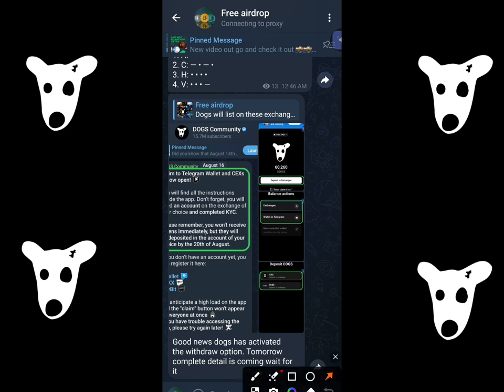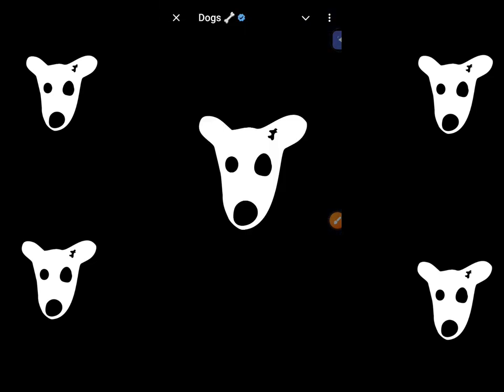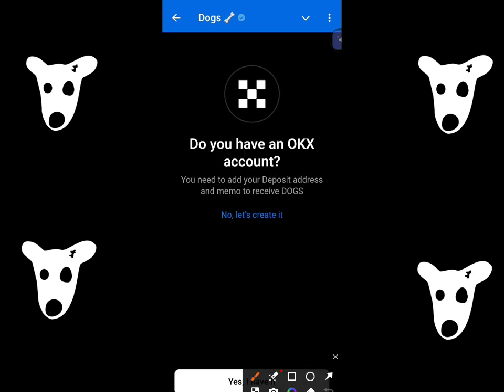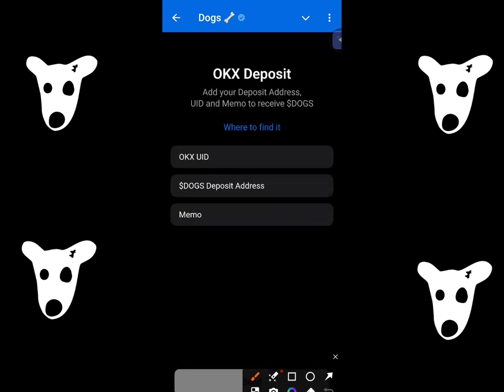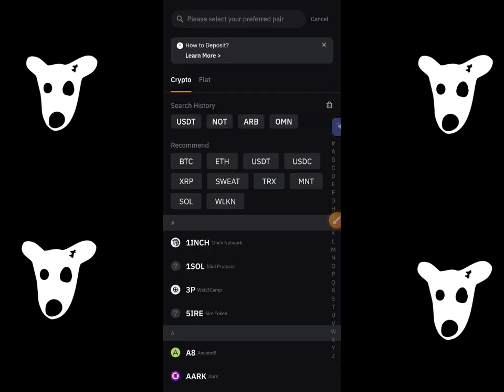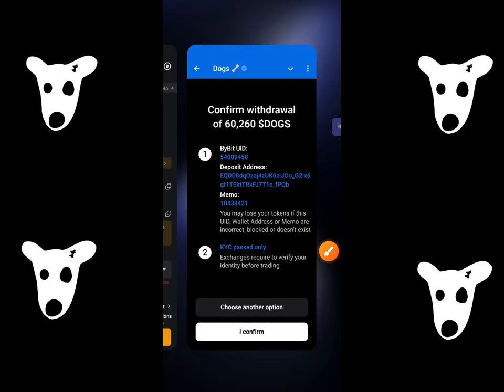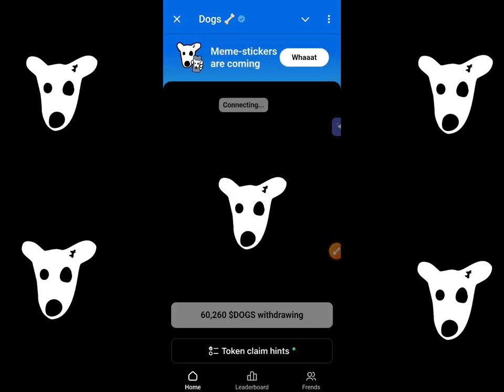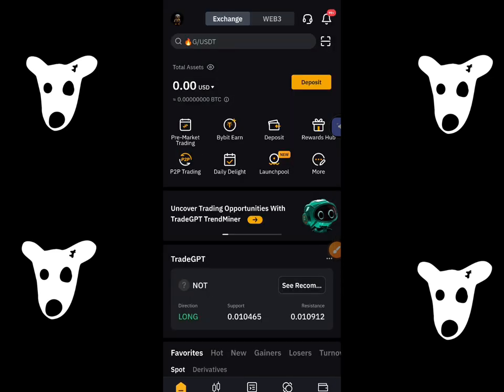Dogs claiming and selling process || dogs withdraw || dogs new update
On 20th August you will receive your coins and can sell them out in this video I showed you the whole process so don't skip and watch it fully.
If you don't want to miss any future airdrops or updates don't forget to join this telegram channel.